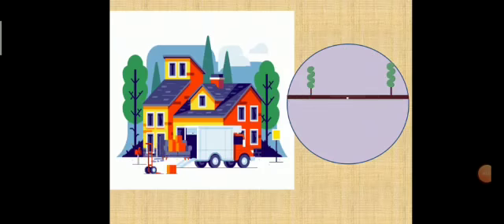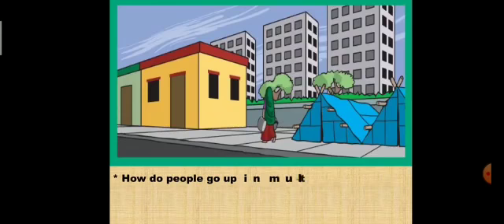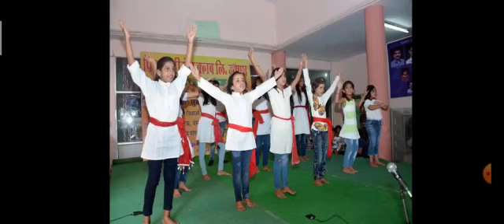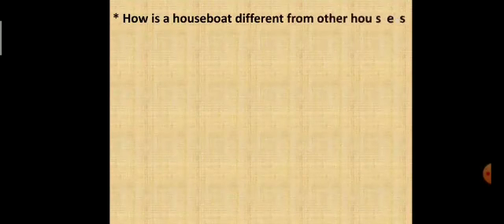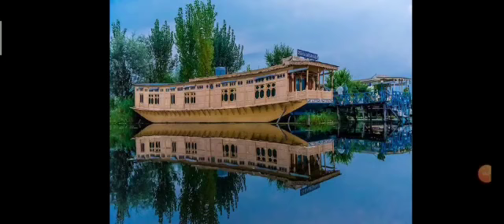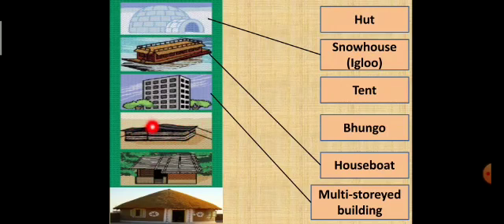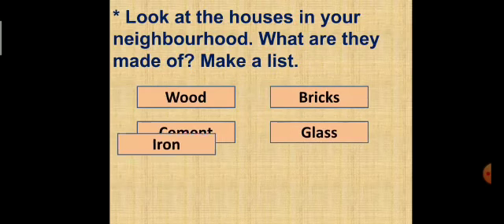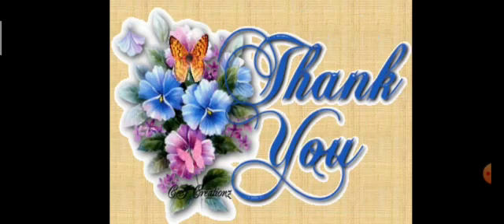Environment for Class 3 | Ch: 16 My House (Part-2) By Vandana Sakhiya